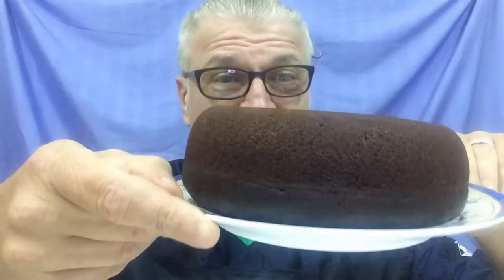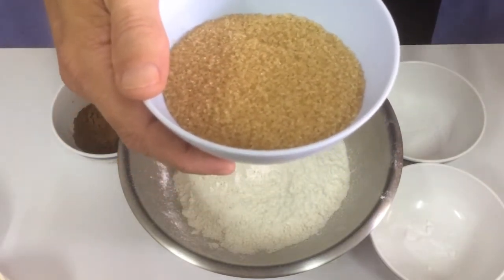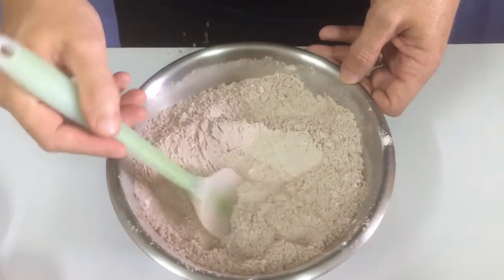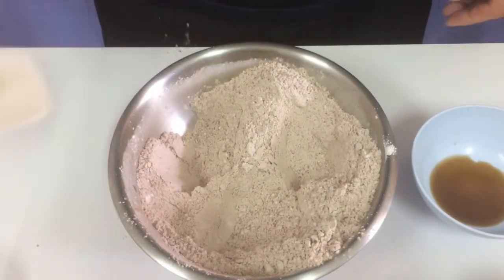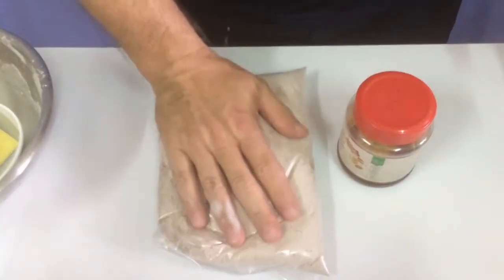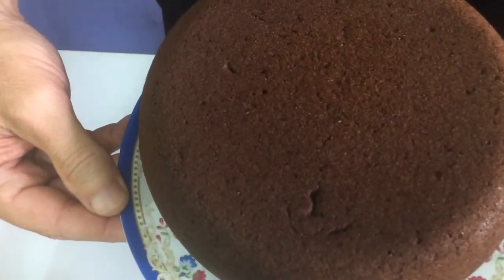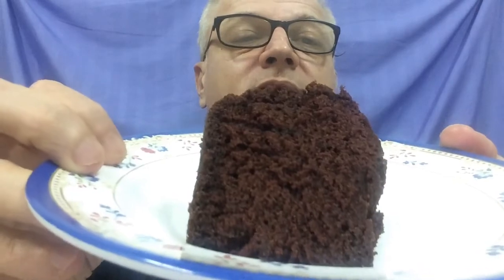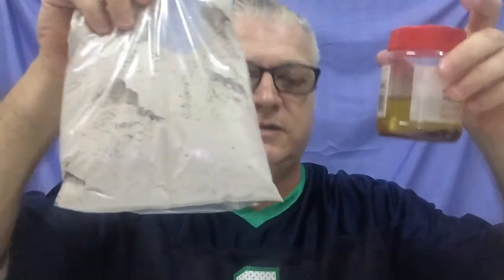Easy Chocolate Cake in a rice cooker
How to make chocolate cake/ wacky cake/ poor mans cake in your rice cooker for a quick and easy dessert or last minute cheap gift idea. To my knowledge this is vegan and vegetarian friendly, but it does contain all purpose flour so it's not gluten free. Moist and very yummy